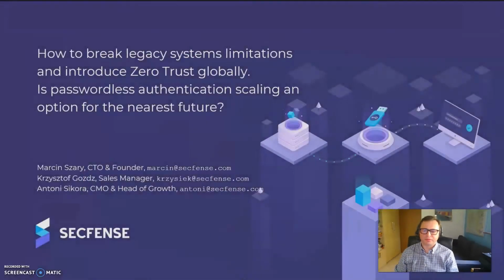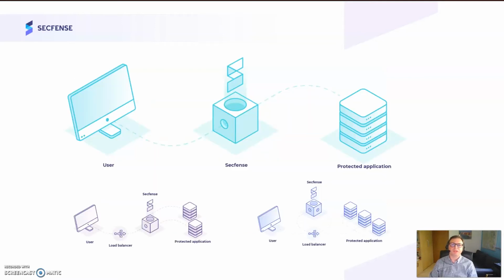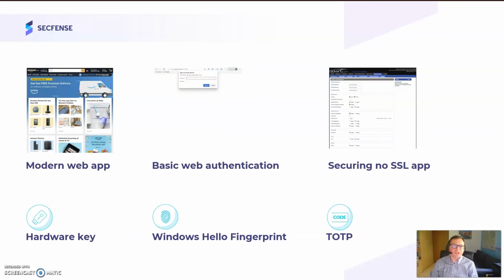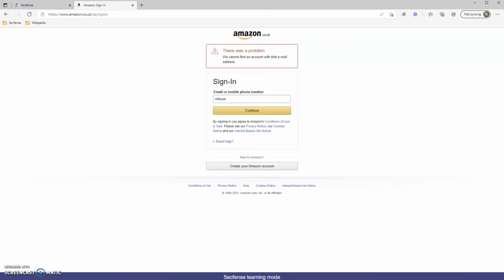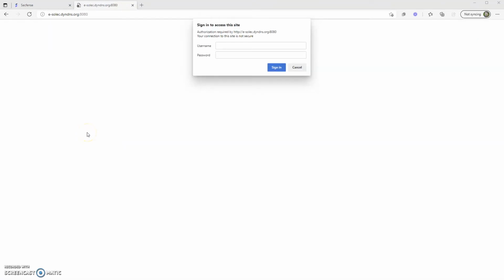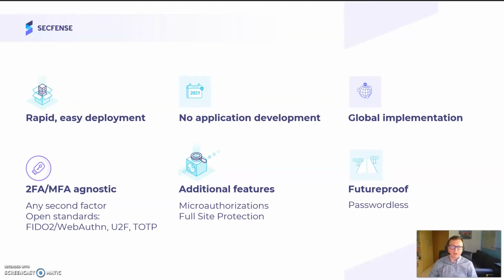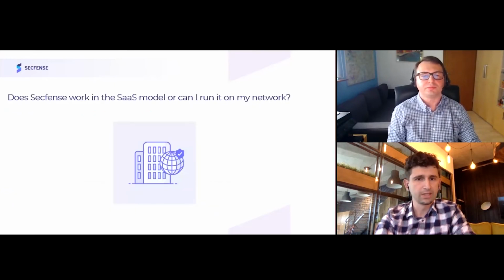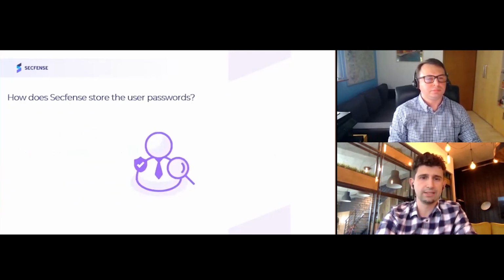How to Introduce Zero Trust and Passwordless Authentication Globally | Secfense @ Zero Trust Forum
So-called ‘secure networks’ no longer work

The world of cybersecurity keeps chasing newer, better, and more effective ways to protect against data leaks.  The traditional model that used to focus IT security efforts on the edge of the network (the philosophy of building the so-called “castle and moat”) does not work anymore. Expenses on prevention keep increasing but at the same time, the costs of cyber ransoms and costs of fixing the damage made by attackers keep increasing as well. There’s one model though that is becoming more and more popular among cybersecurity experts. This model is called Zero Trust. But what is it and how to introduce zero trusts in an organization?

and learn more about

- What’s so special in the Zero Trust Security Approach?
- What does the Zero Trust consist of?
- Human Factor –  the critical aspect of cybersecurity
- From Zero Trust Model to Passwordless Authentication
- Zero Trust & Passwordless Authentication FAQ
- Scaling the Zero Trust Model Within the Entire Organization

Key insights

🚀 Secfense aims to provide a fast and simple implementation of strong authentication on legacy apps, making it possible to easily implement multi-factor authentication in all web applications.
🔒 Secfense supports an open standard called FIDO2, which is promoted by prominent companies like Microsoft, Apple, and Google, ensuring compatibility with native features like face recognition, fingerprints, and PINs.
🌐 Passwordless authentication, such as using hardware keys as a second factor, can enhance the security of web authentication and make the login process more secure.
📱 Secfense is working on a mobile app for password-less authentication, which suggests a shift towards more convenient and secure login methods.
🚫 Segments is working towards passwordless authentication, where passwords are no longer important, indicating a shift towards more secure and convenient authentication methods.
💡 The sequence approach to strong authentication offers continuous authorization and allows for new features like passwordless authentication, providing quick implementation and protection for organizations without requiring modifications to existing applications.
🔒 Segments does not store user passwords, ensuring a higher level of security by transferring the user's input directly to the application.
🔒 Zero trust offers scalability and can help organizations unify their security policies, making it a valuable solution for those struggling with legacy applications and security policy unification.

Timestamps:
00:00 Passwordless implementation without software modification
02:18 Passwordless authentication with FIDO2
04:28 Implement strong authentication in legacy apps
07:45 Rapid deployment of passwordless authentication with Secfense
10:00 Secfense microauthorizations
10:42 Quick implementation of Secfense
12:28 Secfense supports all current and future 2FA  methods
13:45 Contact us